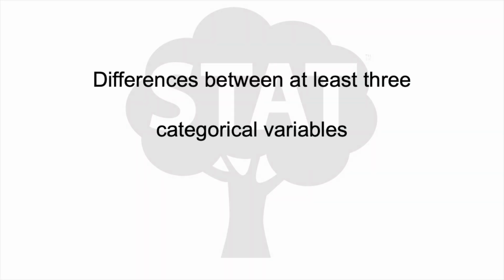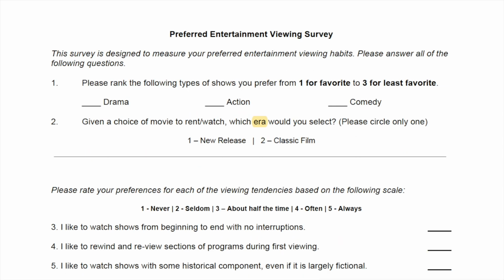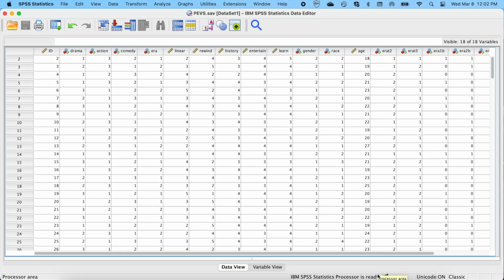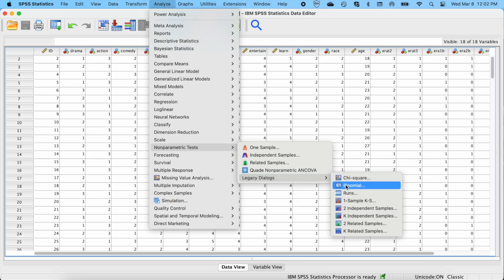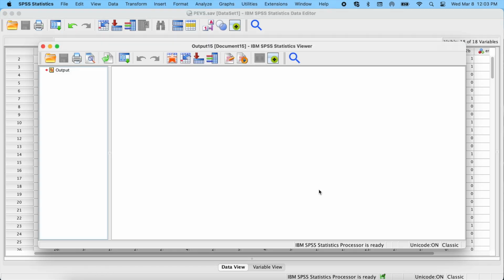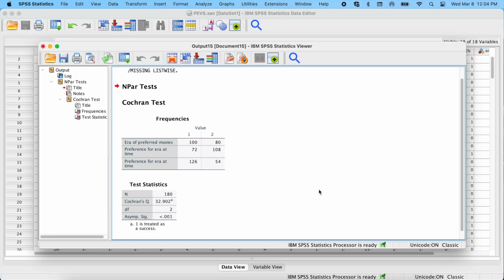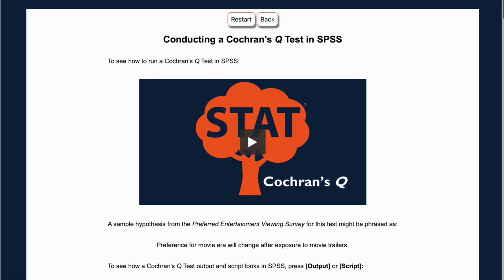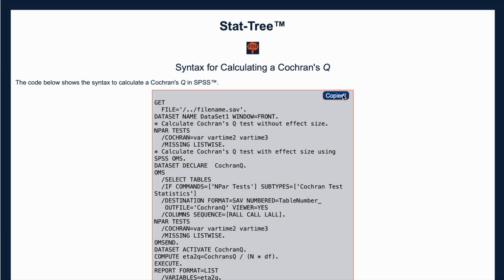Cochran's Q using SPSS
How to conduct a Cochran's Q in SPSS.

Cochran's Q tests are utilized for comparison of more than two categorical variables, similar to the Repeated Measures ANOVA. This video demonstrates what type of variables are relevant for the Cochran's Q test using a dataset derived from a survey instrument. The survey instrument is presented showing the items measuring the variables for the test. The dataset is shown within the statistical program being used for the test. The procedures for test are demonstrated. The output for the test is described.

Chapters:

0:00 Statistical test name and description
0:21 Variable types and number
0:26 Survey instrument description for variable measurement and sample items
0:52 Dataset open in Statistical software program
1:07 Conducting the statistical test
1:43 Examining the results of the statistical test
2:30 Where to find sample output and script